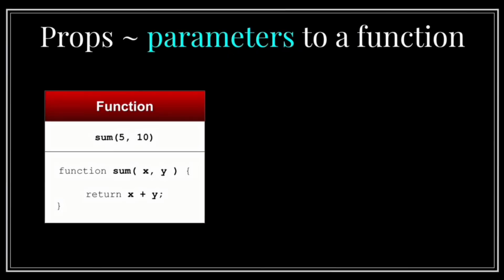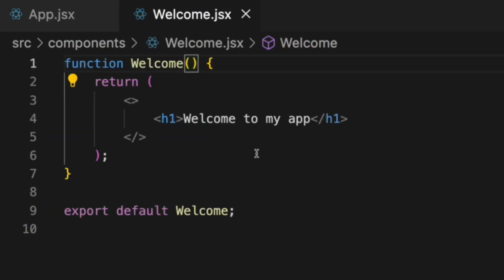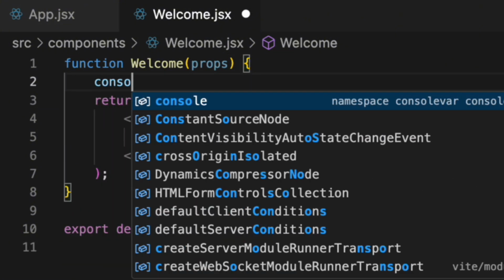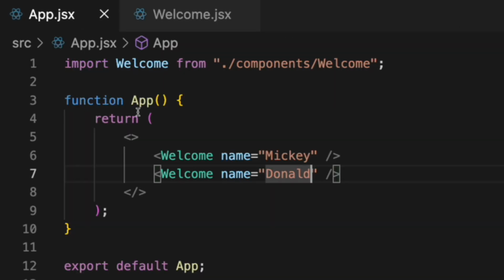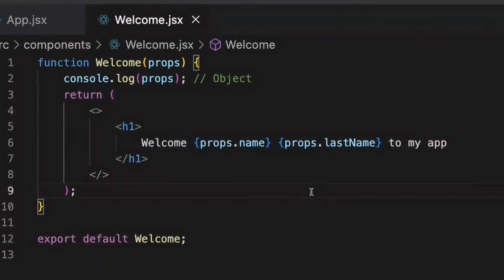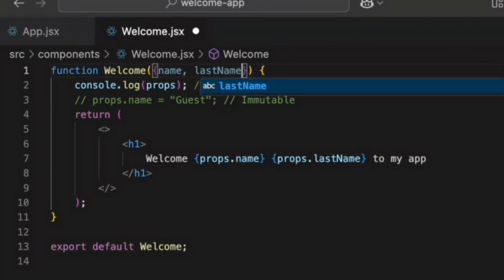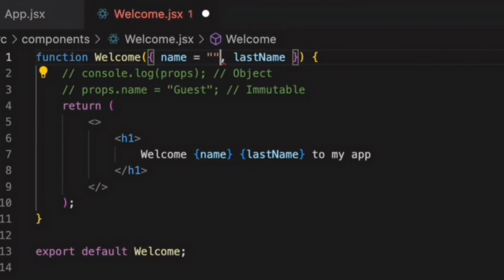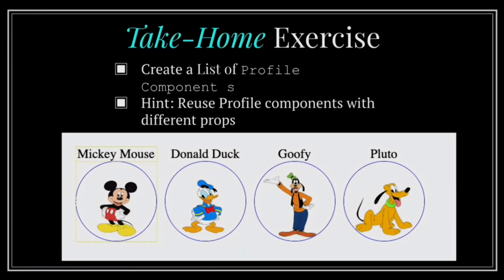React Props for AI Developers | Learn React Props in 7 minutes | Build AI Apps with React (Video 5)🚀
Want to master React Props for AI-driven apps? In just 7 minutes, I’ll break down how props work, how to pass data efficiently, and best practices for AI-powered React applications. 🧠💻

📌 Agenda:
00:00 - Introduction
00:12 - Agenda
00:22 - What is Props?
00:40 - Demo : Reusing Welcome component
01:24 - Demo : Passing props to the component
02:59 - Demo : Passing second props to the component
03:44 - Demo : Props are immutable
04:23 - Demo : Passing props as Object destructuring ES6 way
05:00 - Demo : Assign default value to props
06:00 - Recap
06:17 - Take-Home

🔥 What You’ll Learn:
✅ What are React Props? 🤔
✅ How to pass & use props effectively ⚡
✅ Real-world examples 🤖

🔗 Resources & Links:
📂 Code Repository: [TBD]

Perfect for beginners & experienced devs looking to level up their React skills! 🚀